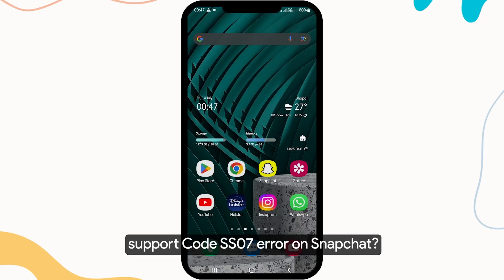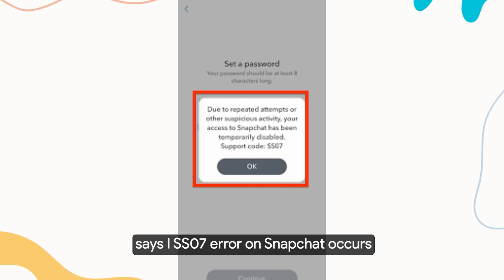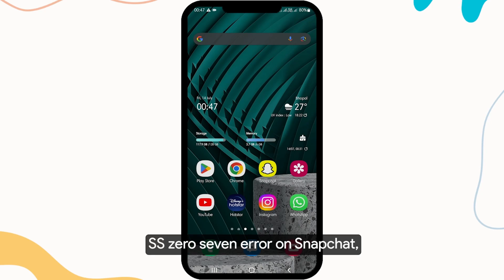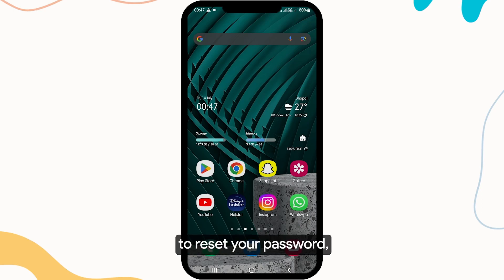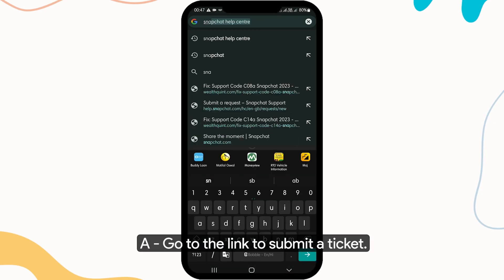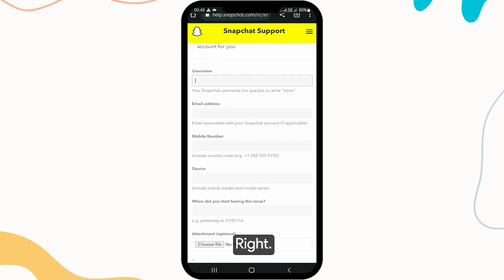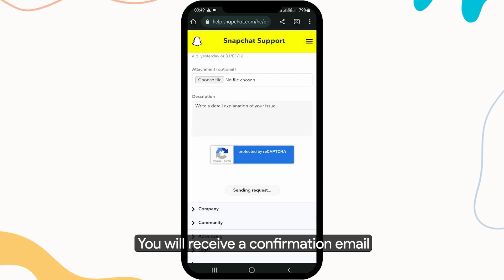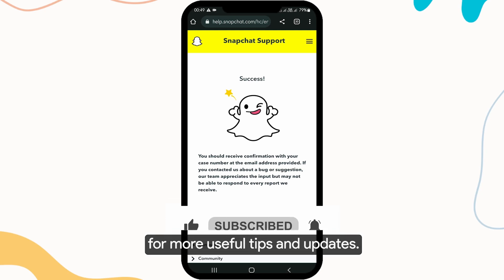How To Fix "Support Code SS07" on Snapchat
Encountering the frustrating "Support Code SS07" error on Snapchat? In this video, we'll explain why this error occurs and provide you with effective solutions to fix it. From understanding the causes to waiting and reaching out to Snapchat support, we've got you covered.

0:00 - Introduction
1:03 - Solution 1: Waiting for temporary account access restoration
1:20 - Solution 2: Contacting Snapchat support
1:26 - Step 1: Accessing the support ticket submission link
1:35 - Step 2: Selecting "I can't access my account"
1:39 - Step 3: Choosing "I see an error message when I log in"
1:50 - Step 4: Clicking on "Still need help"
1:56 - Step 5: Providing accurate details in the form
2:07 - Step 6: Submitting the support ticket
2:23 -  Conclusion and final thoughts